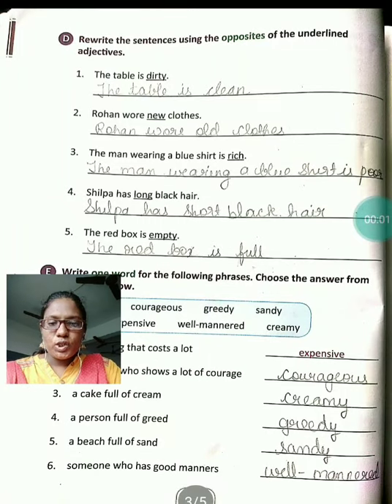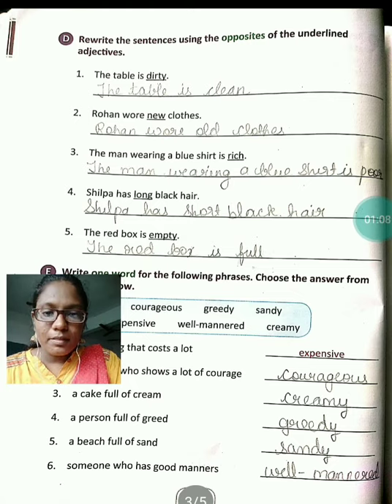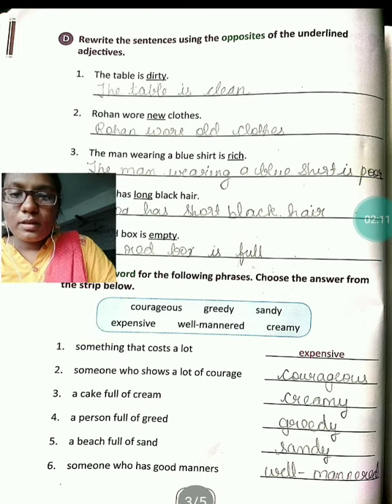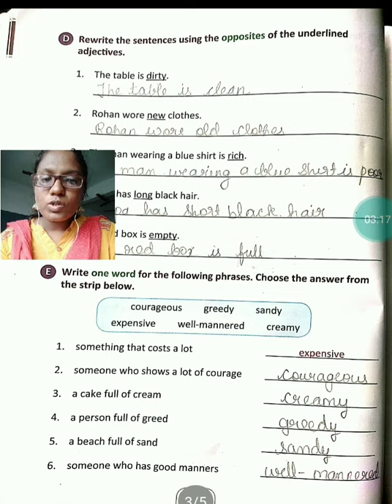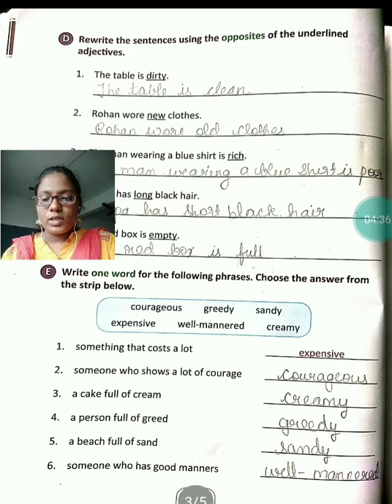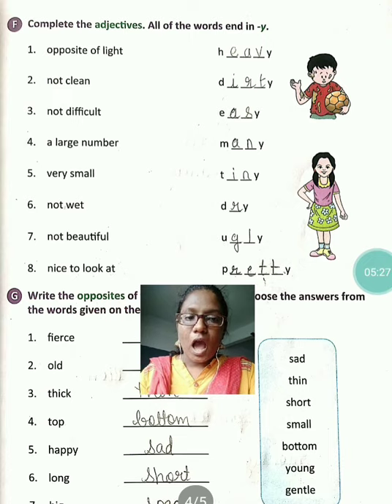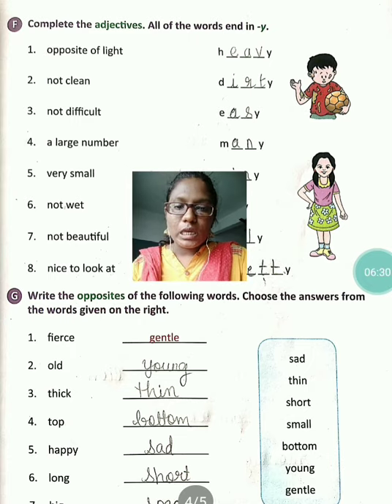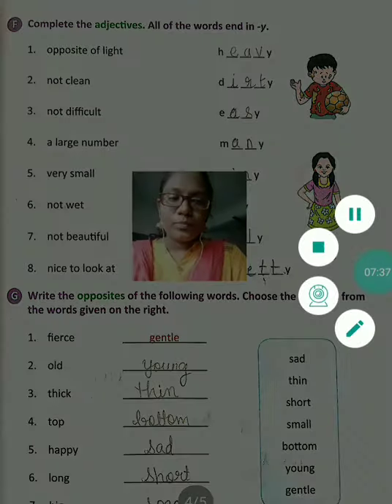Std 2 Eng Gr L 5 Part 2